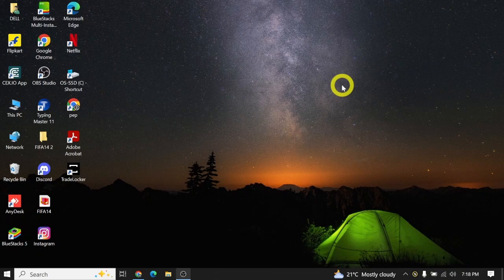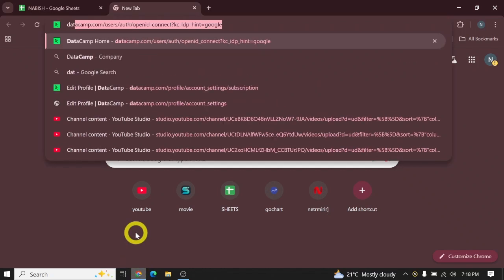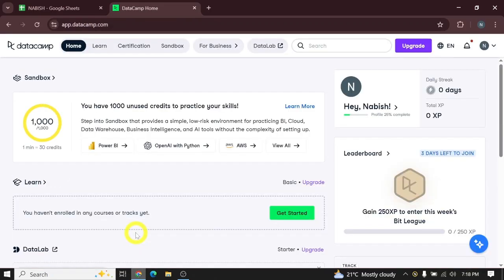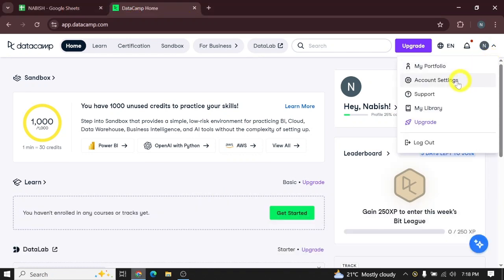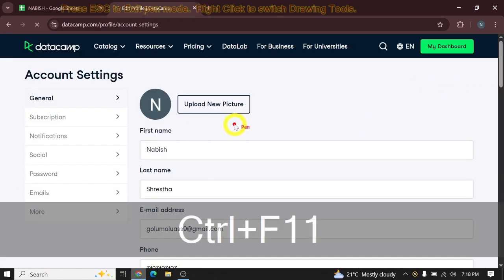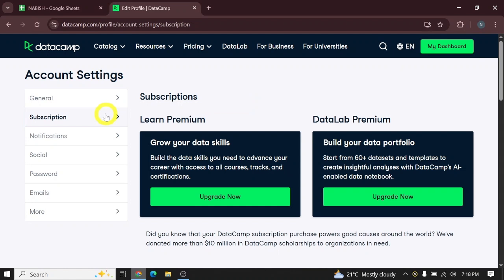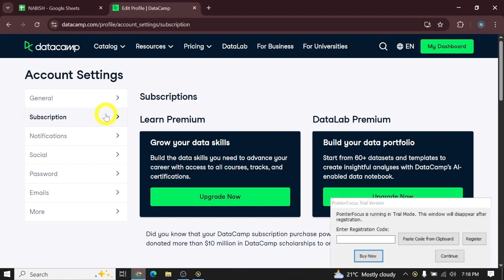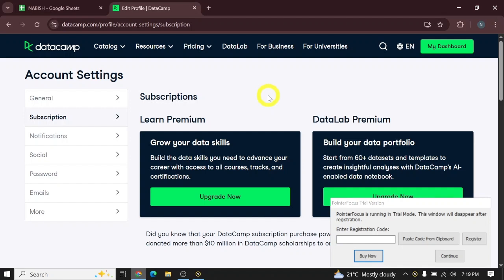How to Reactivate Subscription in DataCamp 2025?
Want to resume your learning by reactivating your DataCamp subscription? This clear guide explains how to quickly reactivate your DataCamp subscription and regain access to all premium features. Follow these steps to get back on track with your data science courses today.

✅ Watch now and restart your DataCamp subscription hassle-free!